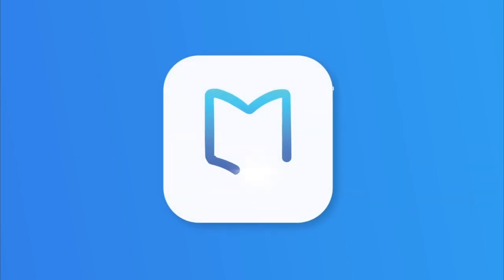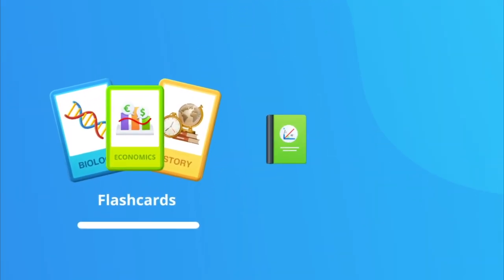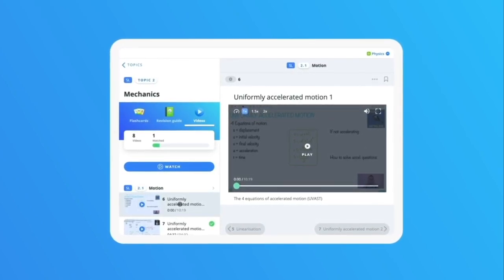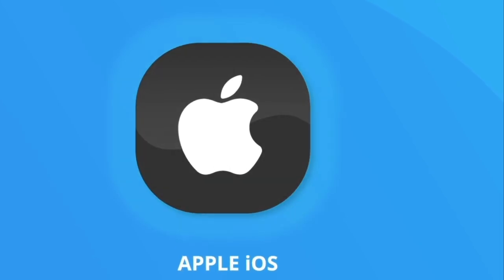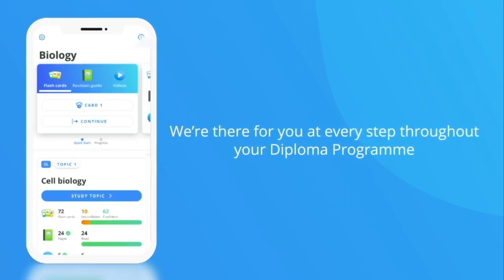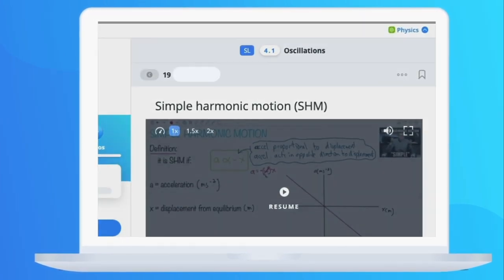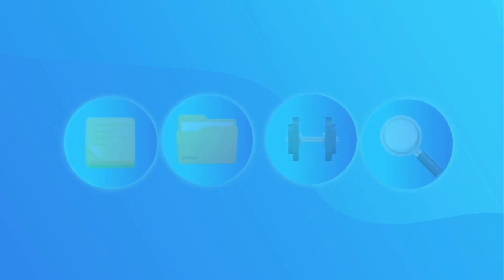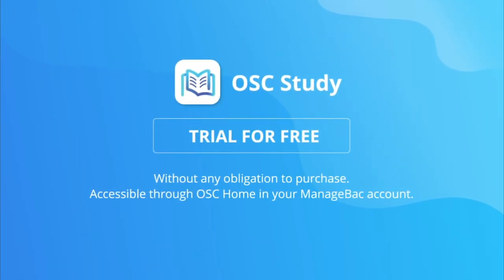Introducing OSC Study - see what we've released (we're adding exams in the coming weeks!)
Supercharge your IB Diploma revision with the OSC Study app! Available with 12 subjects now, the app features 8000 flashcards, 5000 video tutorials, and 24 revision guides, all at an affordable price.

-Mitch